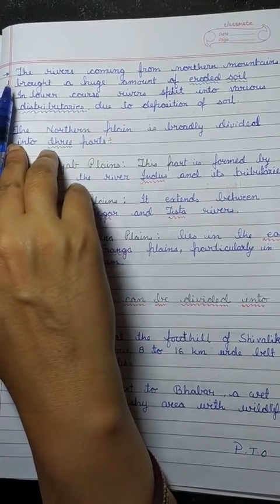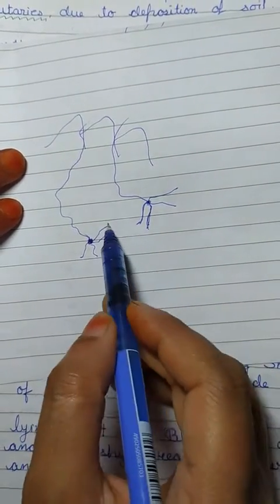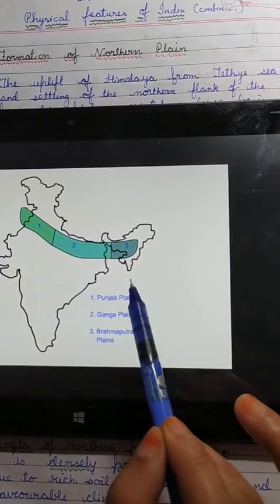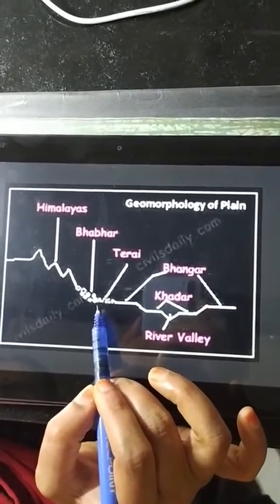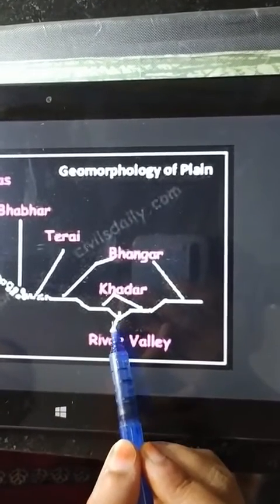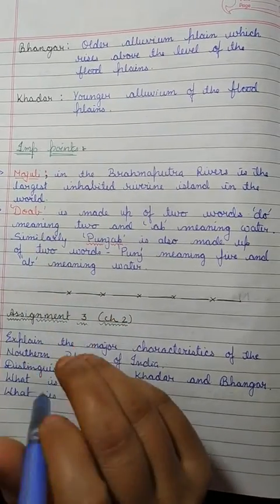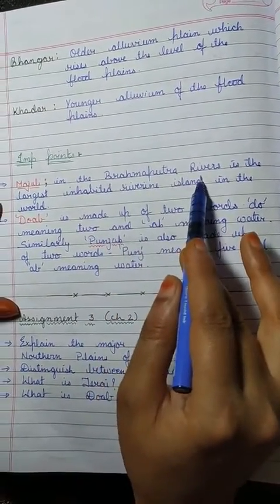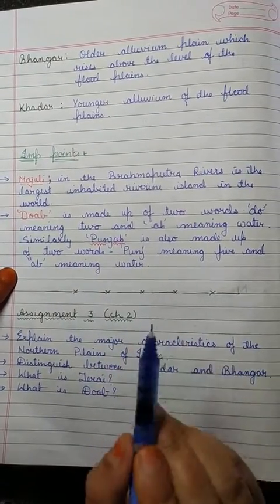Physical Features of India 🇮🇳 Ch-2 Lecture-3 Part-2 of 2 Geo Class-9 (Notes link in description)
Link for Hand 📝 written notes 📒📓;